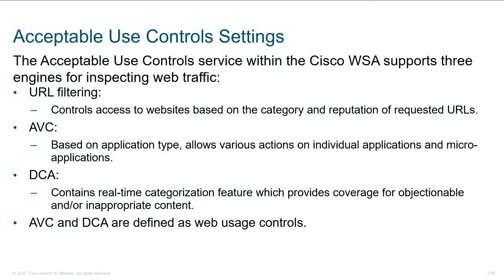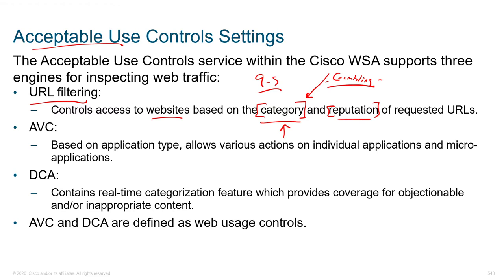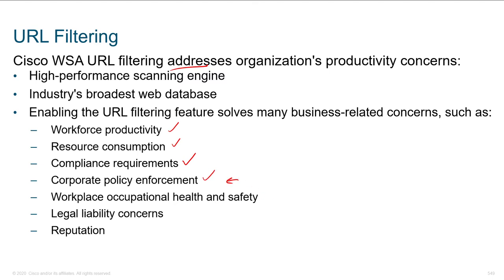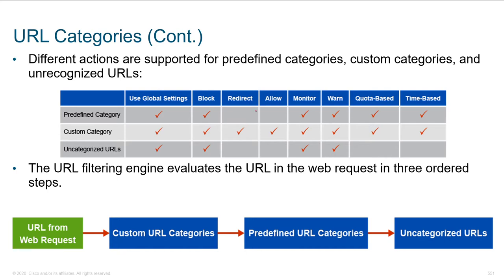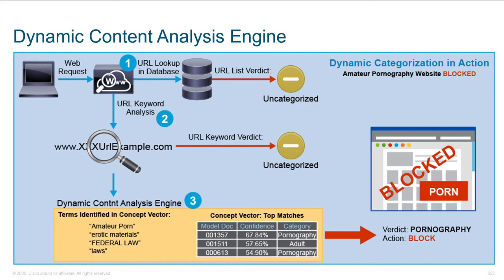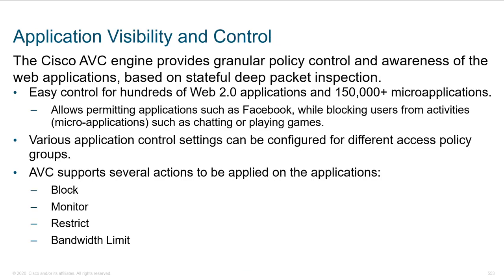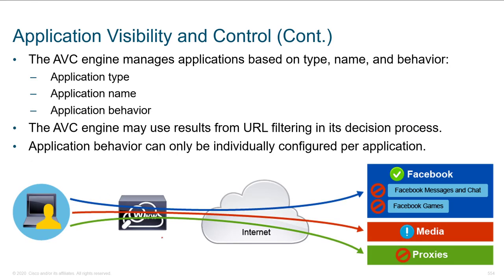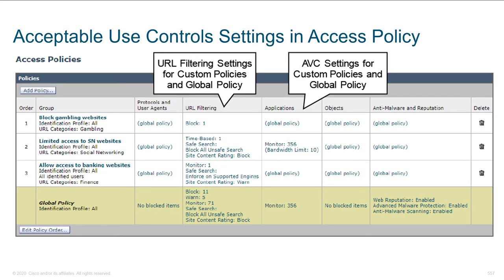Acceptable Use Control Settings - Part 6 | Deploying Cisco Web Content Security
SCOR Cisco Training Series Section 9:  Deploying Web Content Security
In this module you will learn:

1 - Acceptable Use Control Settings
WSA Supports three engines for inspecting web traffic
 - URL Filtering
 - AVC
 - DCA
2 - URL Filtering
3 - URL Categories
 - Predefined (85 Categories)
 - Custom
4 - Dynamic Content Analysis Engine
5 - Application Visibility and Control
Supports below actions
 - Block
 - Monitor
 - Restrict
 - Bandwidth Limit
6 - Enforcing Media bandwidth limits
7 - Filtering Adult Content
 - Safe search
 - Site content rating
8 - Acceptable Use Controls Settings in Access Policy